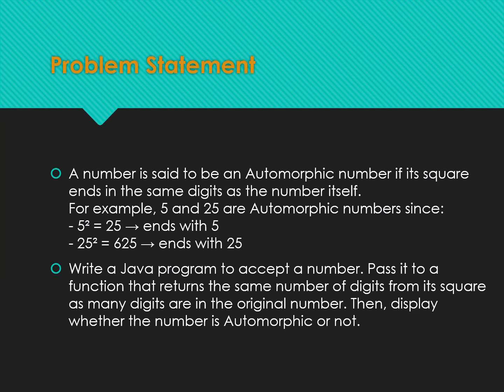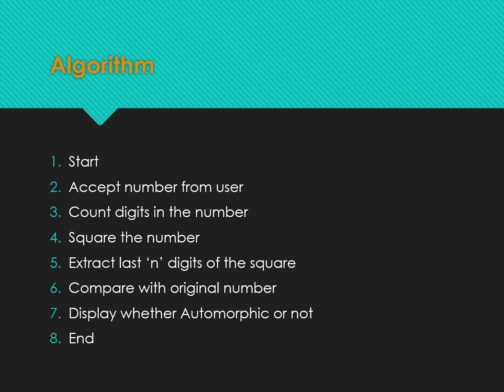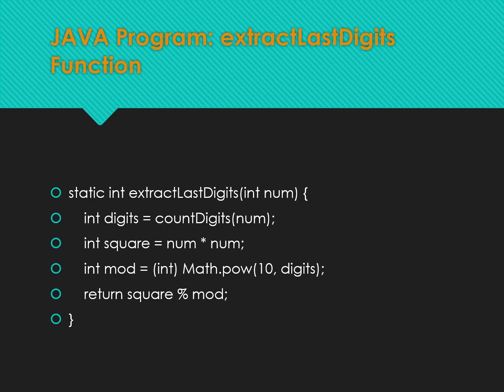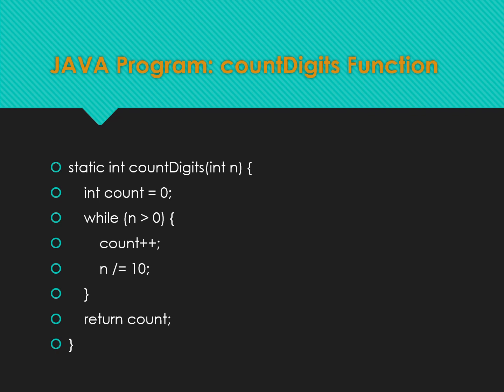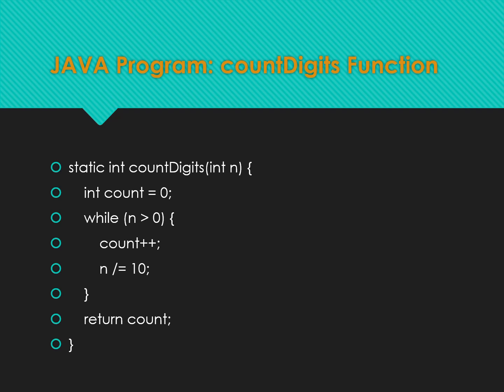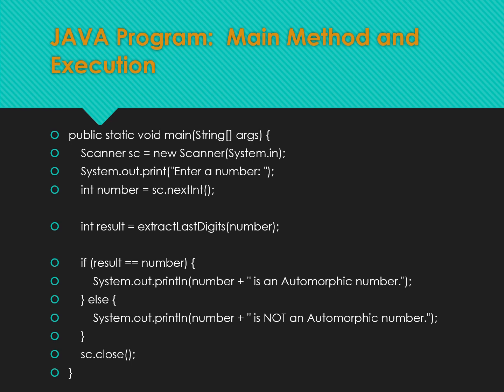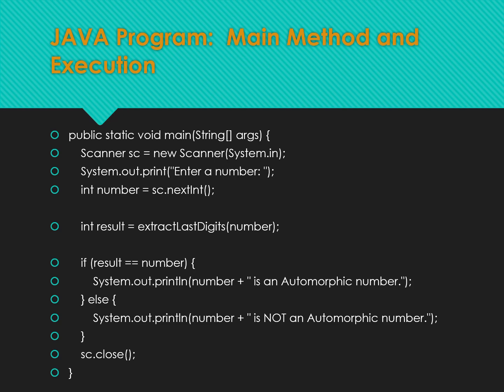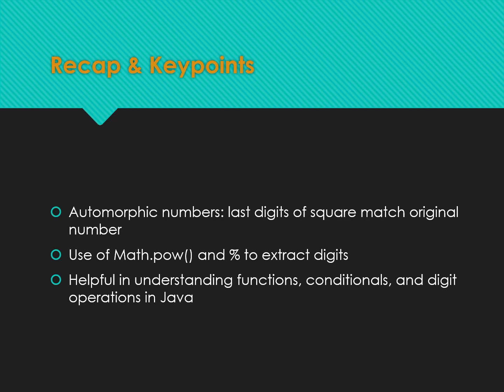ICSE Grade 10 Computer Applications(JAVA) User Defined Methods - Check Automorphic Number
✔️ Class: 10th
✔️ Subject: Computer Applications
✔️ Chapter: JAVA Program on User Defined Methods - Question 4
✔️ Topics Covered In This Video (By Sritoma Majumder): In this video you will get full explanation of JAVA Program on User Defined Methods to find whether a number is Automorphic or not.

Question 4:
A number is said to be an Automorphic number if its square ends in the same digits as the number itself.
For example, 5 and 25 are Automorphic numbers since:
- 5² = 25 → ends with 5
- 25² = 625 → ends with 25

Write a Java program to accept a number. Pass it to a function that returns the same number of digits from its square as many digits are in the original number. Then, display whether the number is Automorphic or not.

In this video, we explore the possibility of creating an automorphic checker in Java for ICSE Grade 10 students. An automorphic number is a number whose square ends with the number itself, and creating a program to check for such numbers can be a fascinating project. We delve into the concept of automorphic numbers, their properties, and how to implement a Java method to check for them. Whether you're a student looking to learn more about Java programming or a teacher seeking to create engaging projects for your students, this video is perfect for you. Tune in to find out if creating an automorphic checker in Java is possible for ICSE Grade 10 students.